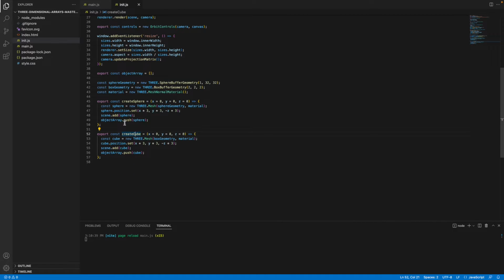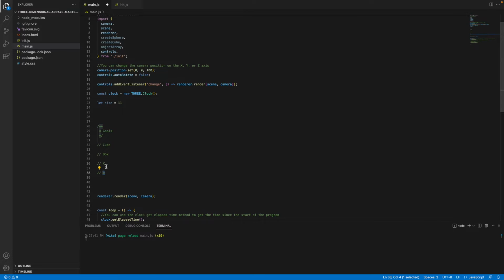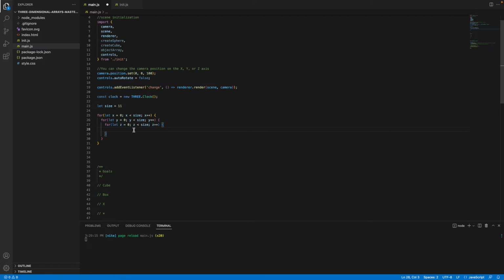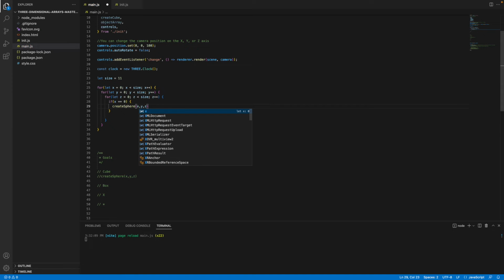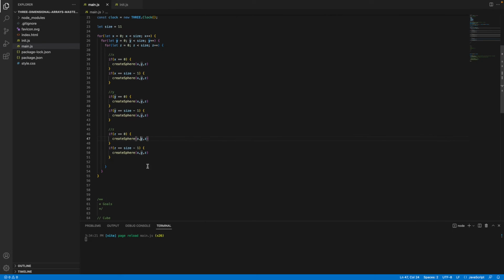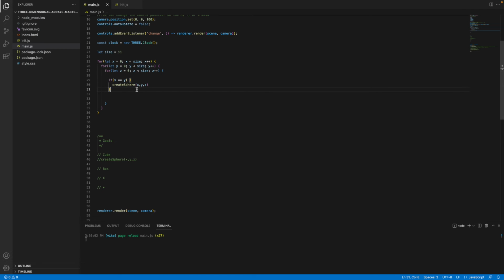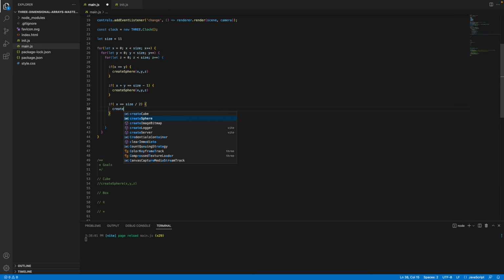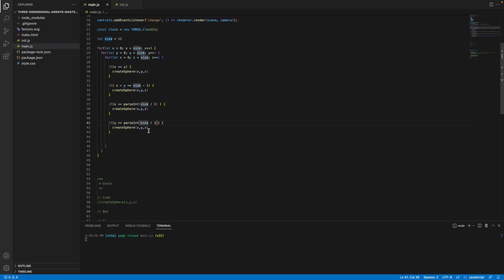Understanding Multidimensional Arrays: Part Three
This is part three of a three-part series on multi-dimensional arrays.  By the end of the series, you'll have a solid grasp of how to work with and do transformations on, these types of data structures.

These videos will be helpful to any students taking the AP or IB Computer Science examinations.